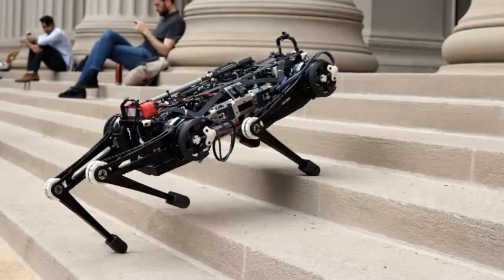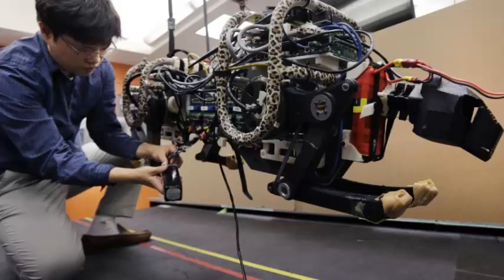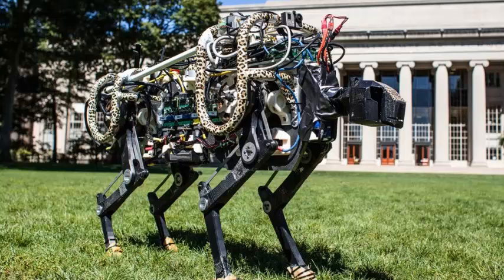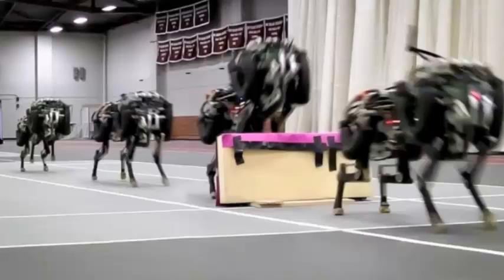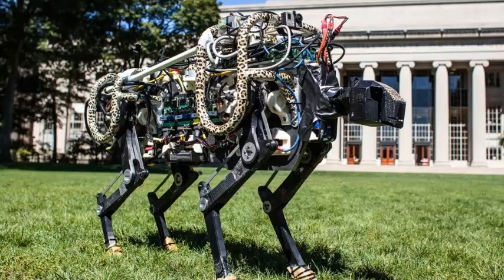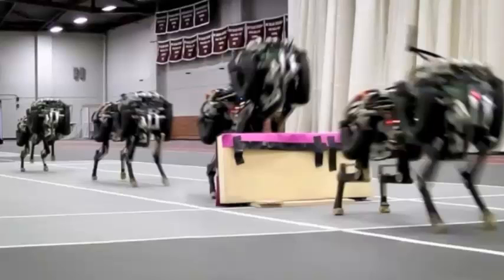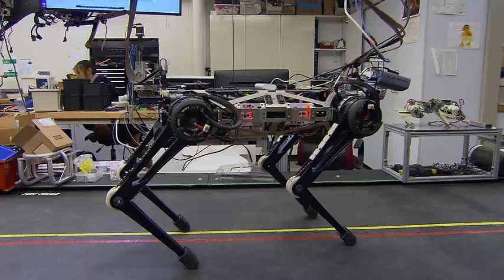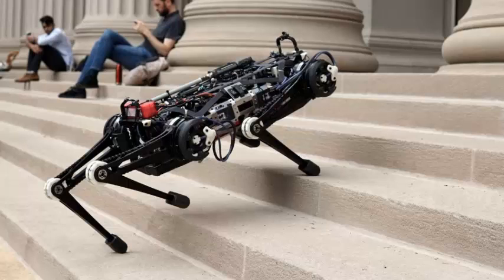MIT'S CHEETAH ROBOT DOESN'T NEED EYES TO CLIMB, RUN AND JUMP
Many robots rely on cameras and other visual sensors to orient themselves in the world. But that is not always realistic: it can be too dark, too chaotic or even play tricks. Fortunately, MIT is ready. The latest version of your Cheetah robot, Cheetah 3, can run, scale and even jump using only contact detection, effectively, while you are blind. The feline automaton relies on a couple of algorithms to "feel" its way (in the same way you would feel until you get to the bathroom in the middle of the night) and discover the best way to move on.

The first algorithm uses accelerometers, gyroscopes and positions of the joints of the legs to calculate the likelihood that the legs make contact, generate force and are caught in the middle of the swing. If Cheetah steps on an unexpected obstacle, he can determine if each leg should push down or get up. The second algorithm, meanwhile, predicts the positioning of the robot so that it can react quickly to its situation. Even if you push the robot, it will know how to get back on the right path.

MIT does not expect robots to rely exclusively on this technology. It is most likely to be used as a backup for times when a robot can not see correctly or hits an obstacle it did not expect (for example, something that interferes with its hind legs). That could be useful for power plant inspections, remote rescue and other dangerous situations where there is no help if a robot gets stuck or falls down.